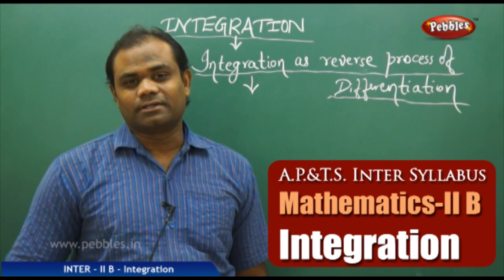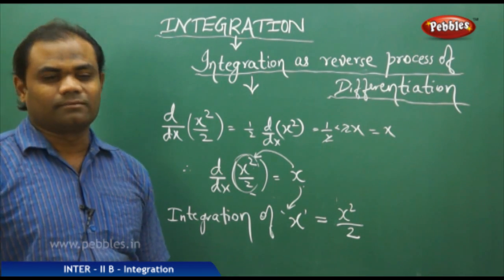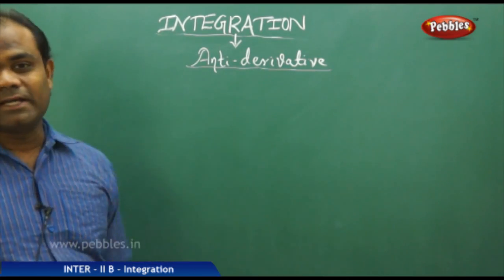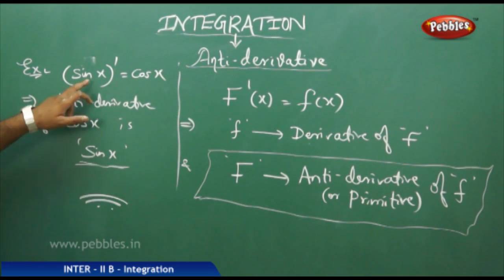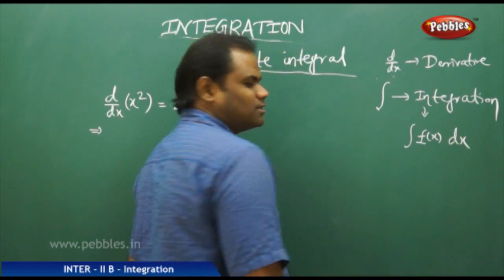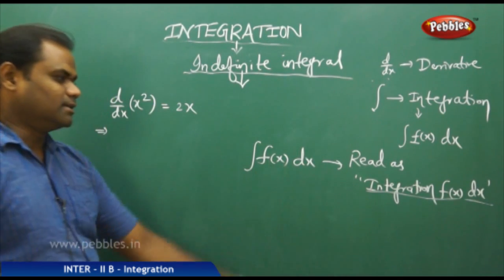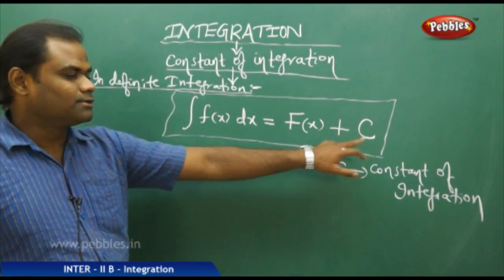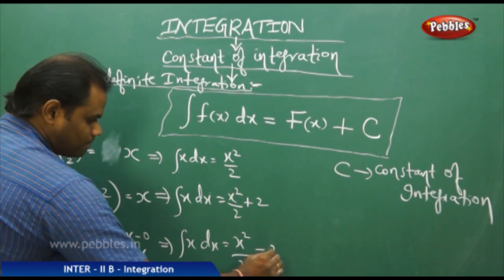AP & TS Syllabus | Intermediate II Year-Maths-IIB | Integration | Live Video